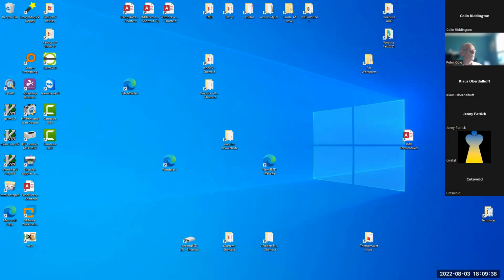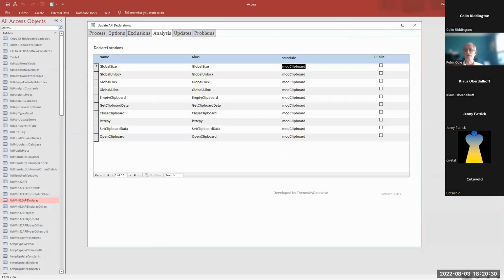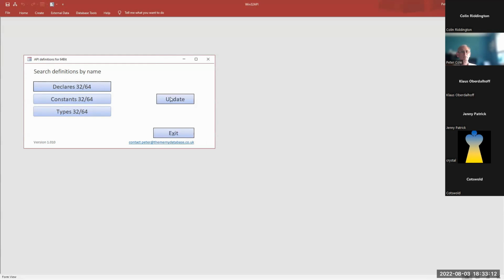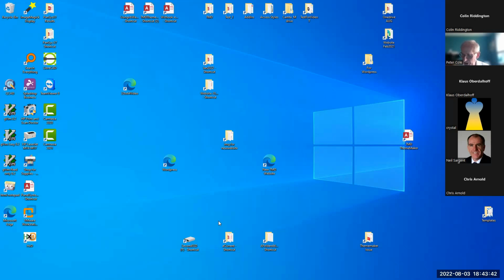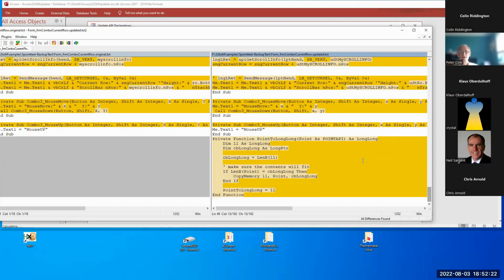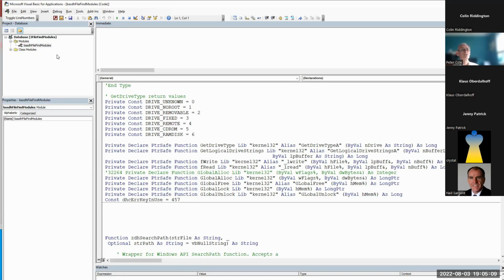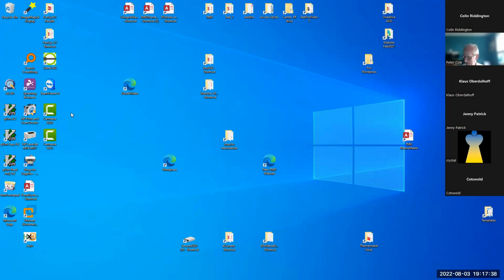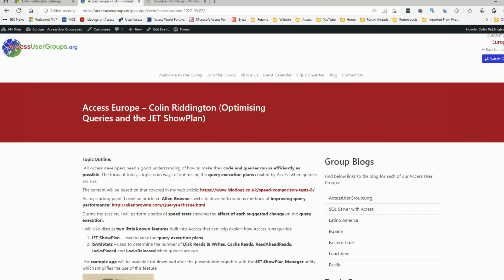AEU6: 32 to 64-bit Conversion (Peter Cole)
Peter Cole explains how to make the process of converting a database  for 64-bit Access as simple as possible.
The main consideration is normally the need to convert API declarations from 32-bit to 64-bit.

Peter demonstrates three related apps he has created for this task:
a) a free API scanner that shows the number of declare statements in a database providing an idea of the size of the updating task.
b) a free API Viewer that provides the declarations for 64-bit.
c) a commercial 32 to 64-bit updater app showing some sample updates.

Both of the free tools are now available from the subscribers area of the Access Europe

The commercial app will be available for purchase from Peter's

TIMES
0:00 Intro by Colin Riddington
0:54 Peter Cole - oultline of the session
1:38 Example 1 - GetUserName API and use of free API viewer
4:15 Use of free API scanner to determine the number of API declarations needing to be converted
5:20 Known declarations are those already in the API viewer. Unknown declarations determined by scanner
7:15 Example 2 - Clipboard APIs showing use of API updater app
8:40 Use of free WinMerge utility ( to compare code before/after 64-bit conversion
10:10 Use of prefixes to identify variable datatypes
11:25 Clipbaord APIs converted and tested
12:55 Example 3 - Onscreen keyboard APIs - use of scanner to detect then send unknown APIs to Peter Cole for adding to the viewer/scanner databases
17:32 Colin explained these on-screen keyboard APIs are used for redirection and only actually required in 32-bit
18:48 Collections of Types and Library Names - info used by Peter to issue updates for the API viewer/scanner
23:35 Chris A - LoadCursor API - documentation of datatype incorrect? Peter to check
25:20 Neil S: question about conditional compilation for old versions of Access (pre VBA7). Do Peter's tools do conditional compilation? No - policy decision as old versions are no longer supported and don't receive security updates
28:20 Mention of ACCDE to ACCDB conversion service by Everything Access
31:57 Example 4 - registry APIs converted & tested - many changes - easy to do with API converter tool - time consumimg to do manually
35:11 Example 5 - very old code by Stephen Lebans  - determine highlighted row in combo box - explanation of LongPtr variable
39:40 Jenny P - question about constants in converting mso file picker code - do all work in 64-bit? Discussion - Colin / Neil / Klaus
46:50 API coversion tool options/exclusions
50:25 Example 6 - File Find APIs - complex callback code by Ken Getz - showing conversion work in progress
59:40 Free tools - API viewer & scanner - both available to AEU subscribers from AEU website
60:00 Commercial API conversion app will be £189 GBP - available from Peter's website
1:02:47 Klaus O - suggested also doing online searches for APIs. Discussion
1:06:48 Crystal L - thanked Peter for his very useful presentation. Crystal also announced that Colin is now a Microsoft MVP
1:09:11 Colin R - thanks &  response re MVP award
1:10:19 Next month - Colin Riddington - Optimising Queries and the JET ShowPlan feature